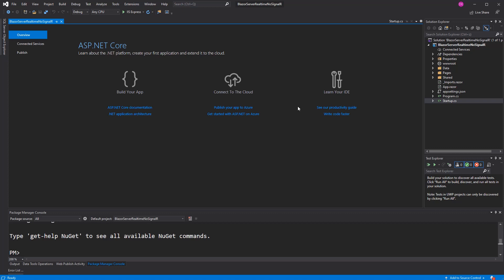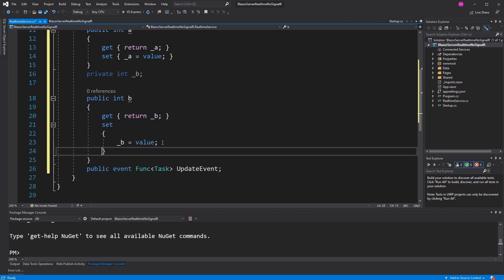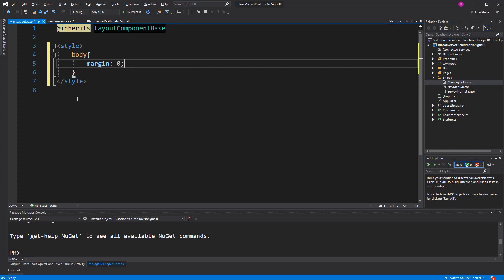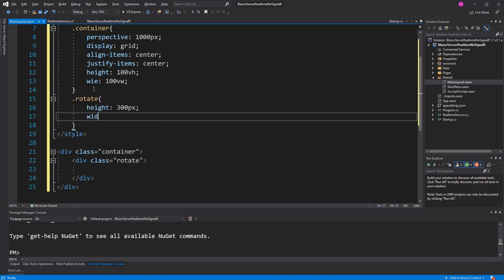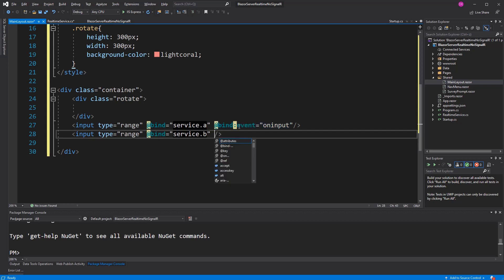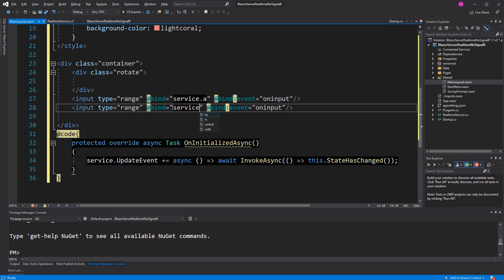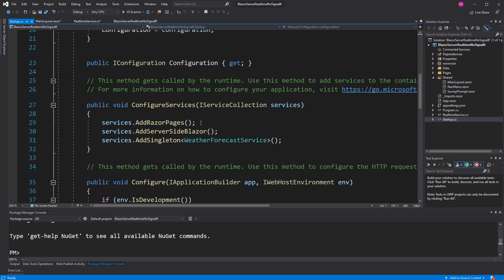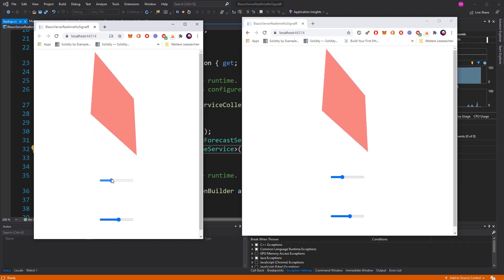Blazor Server Realtime without SignalR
In this video I will show how we can implement realtime functionality in Blazor Server without SignalR. Creator: David Eggenberger